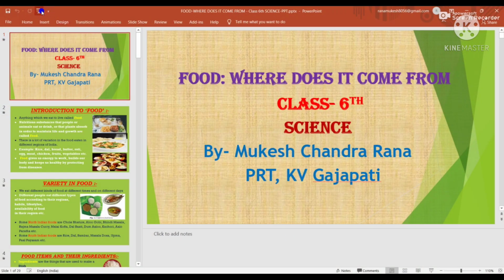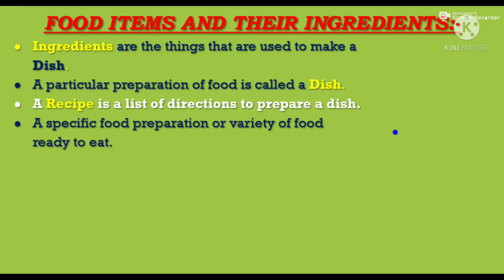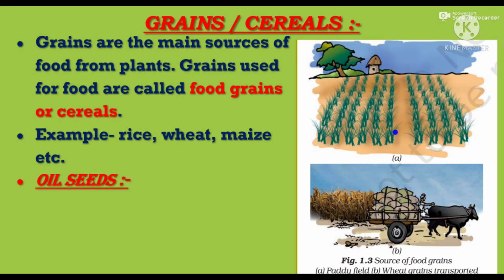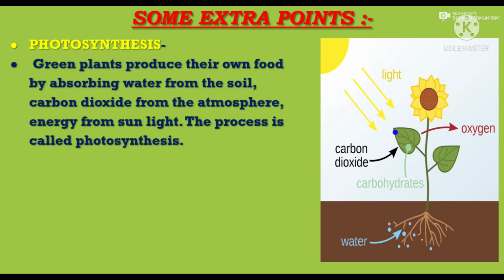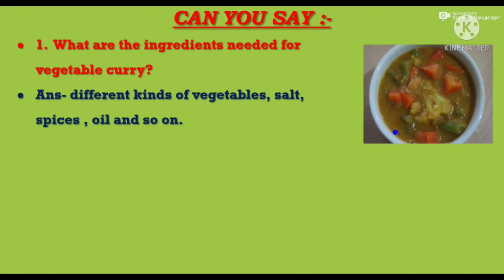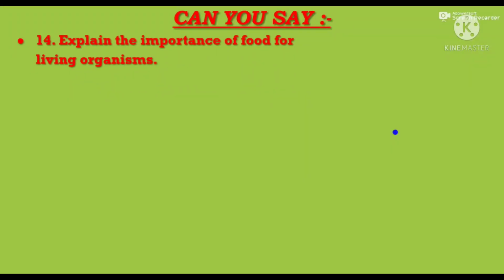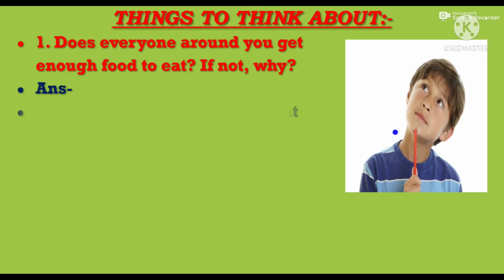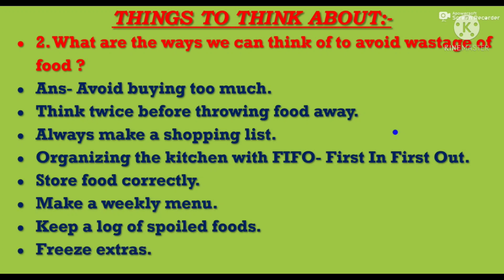FOOD - WHERE DOES IT COME FROM - NCERT- CLASS 6th SCIENCE -1st CHAPTER